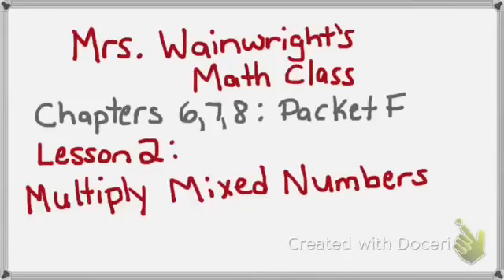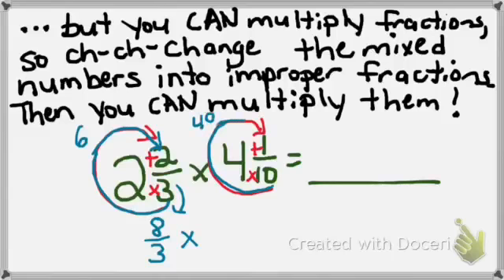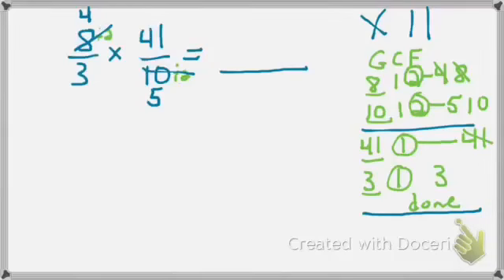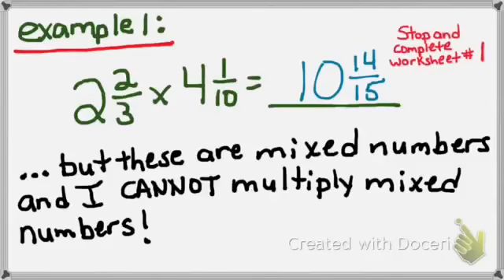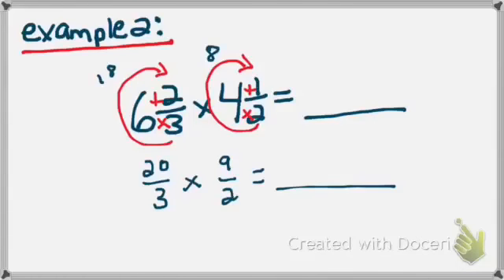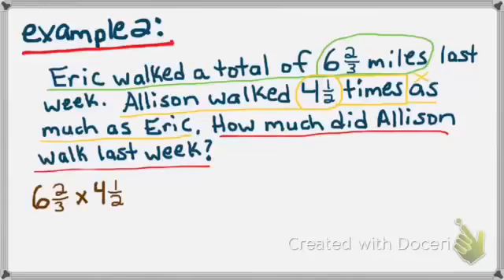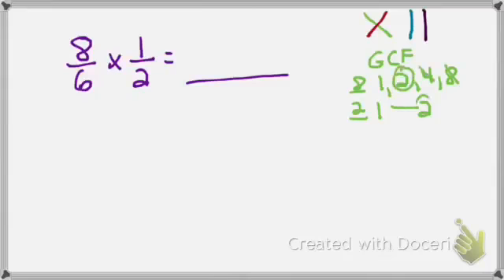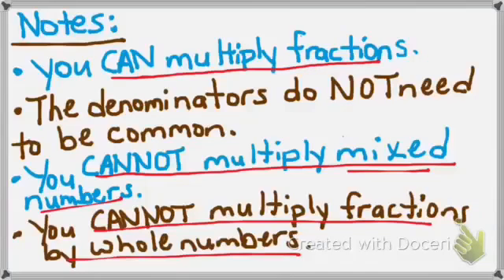Pkt F L2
"Changes" by David Bowie helps us remember how to ch-ch-change a mixed number into an improper fraction.